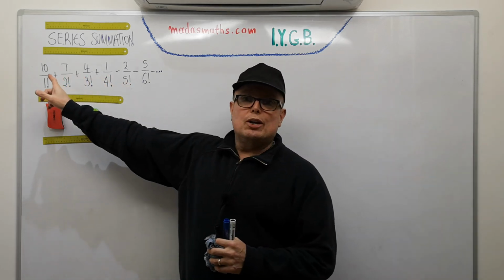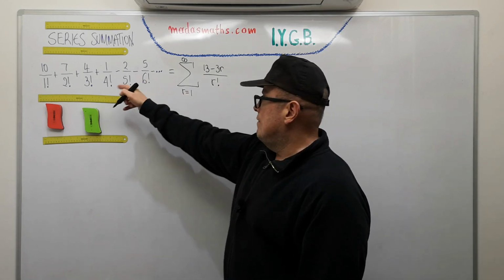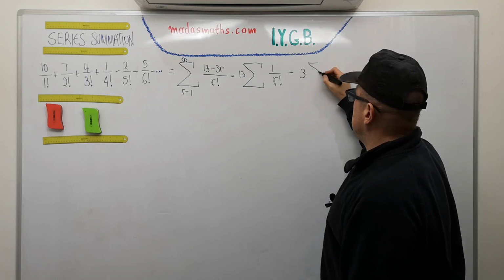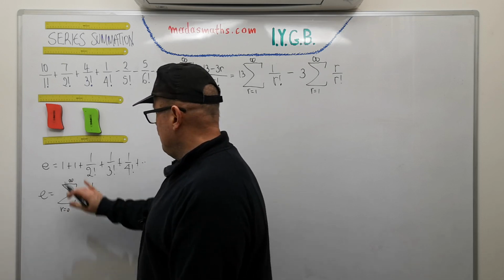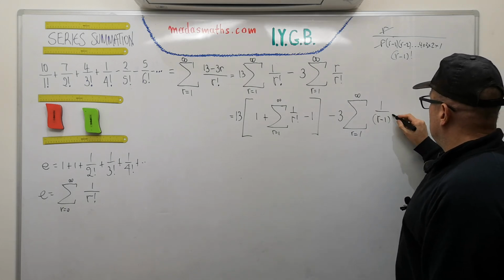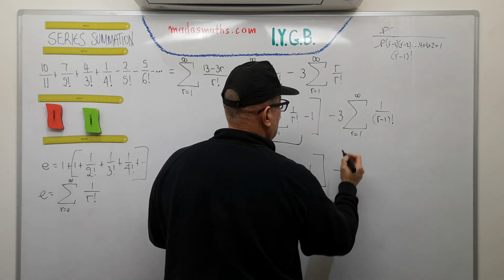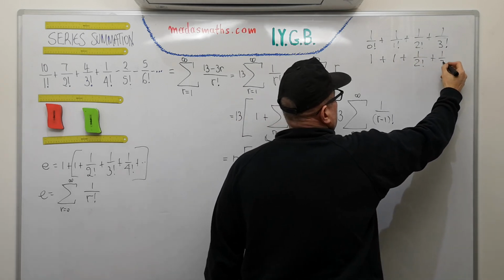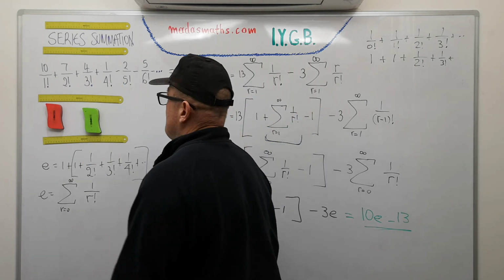VARIOUS & ENRICHMENT series summation (14)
As per description